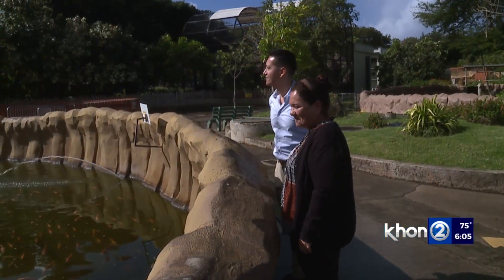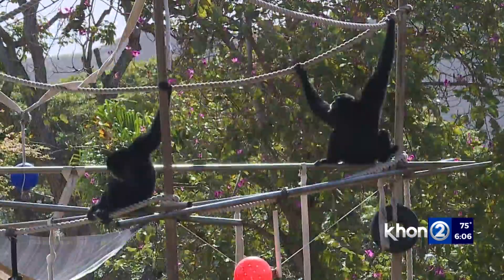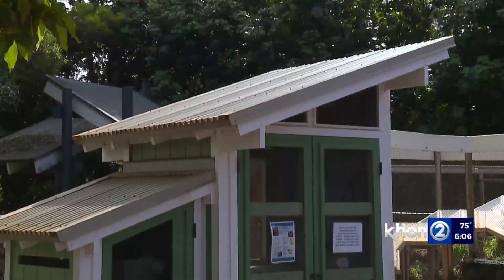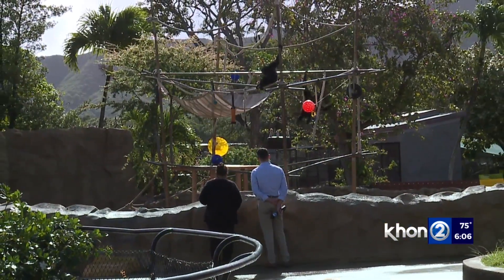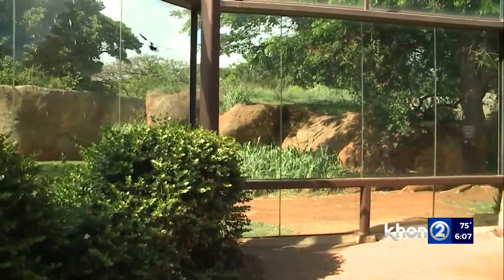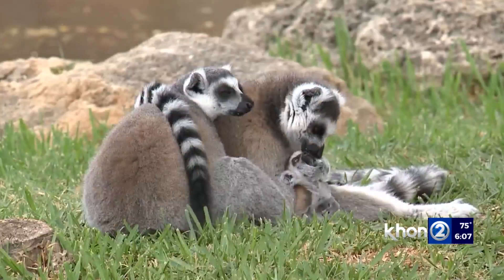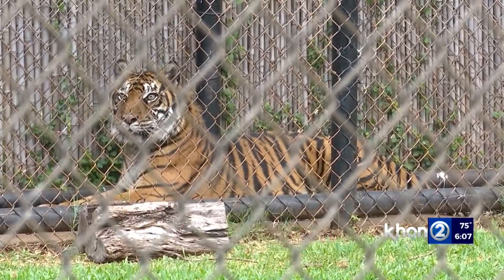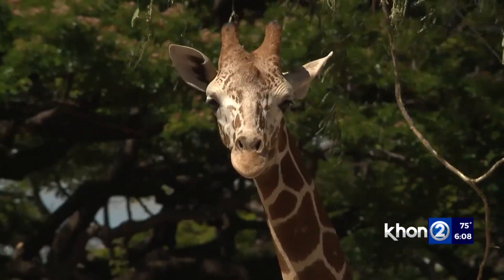Honolulu Zoo gets minor citations in USDA inspection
A recent unannounced inspection at the Honolulu Zoo is the first lengthy review of the animal facility by federal officials since the start of the pandemic. Zoo officials said it resulted in several citations that were for minor issues.